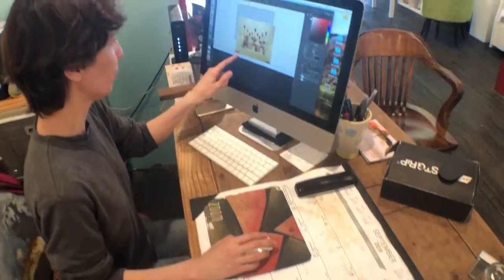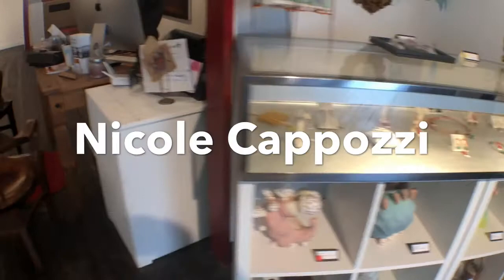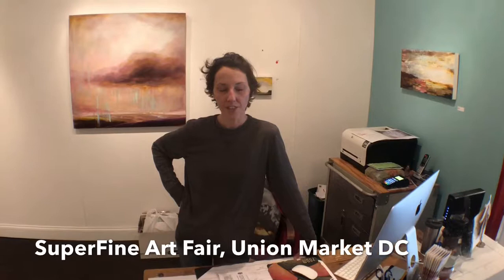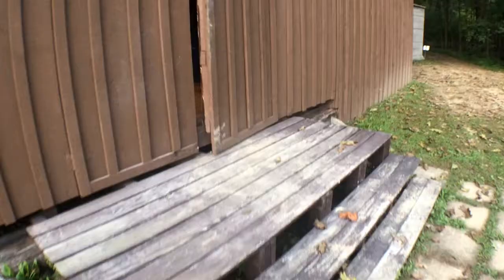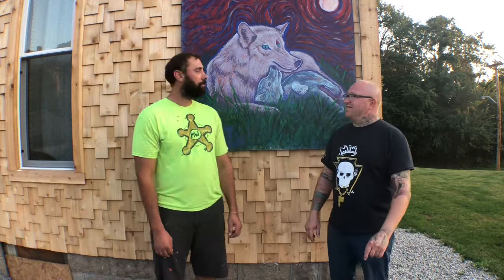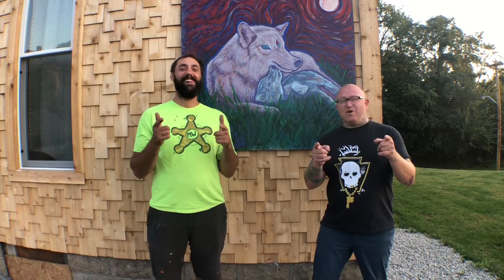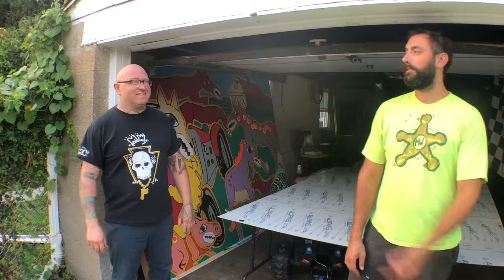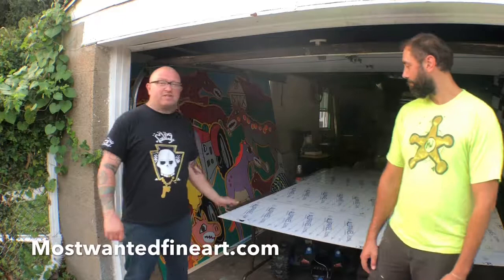HeartLandia Union Market DC Oct31-Nov4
Shawn Farester, Kai Devenitch, Michael Moessner and Jason Sauer with Nicole Cappozi